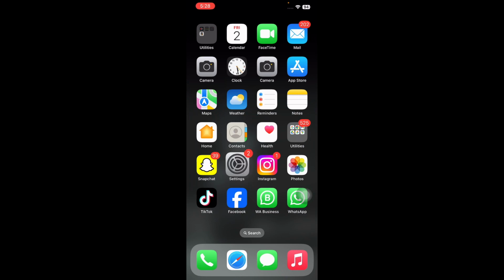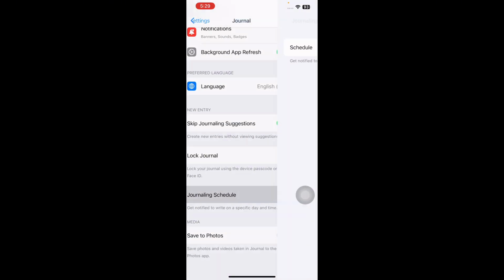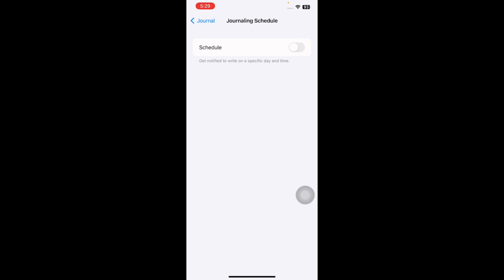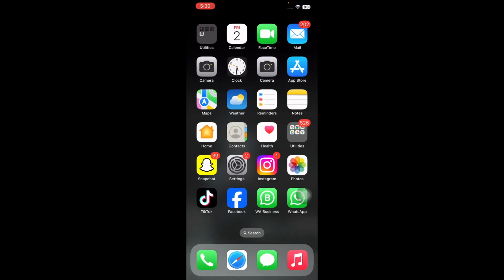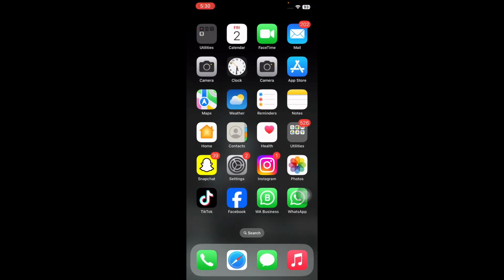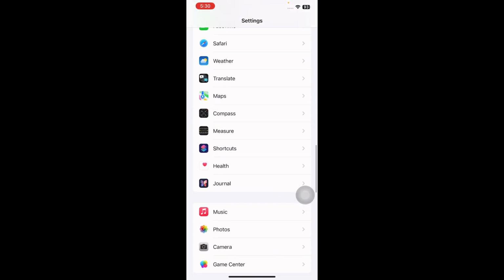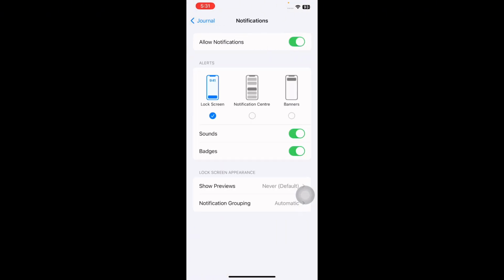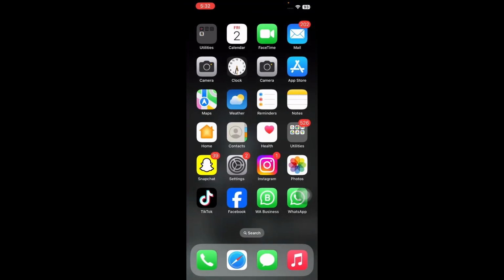How To Create A Schedule In Journal App On iPhone /iPad